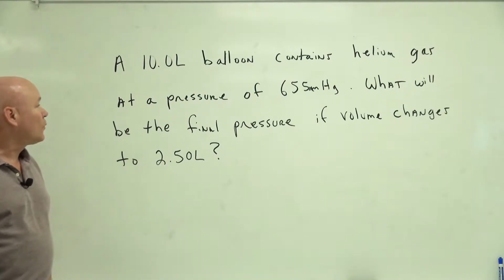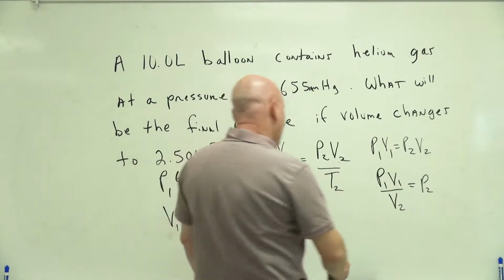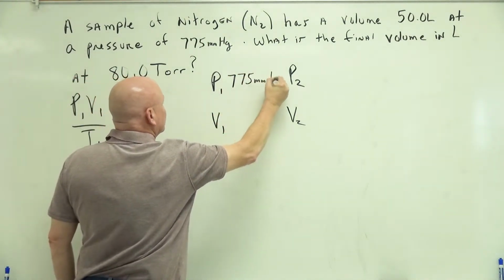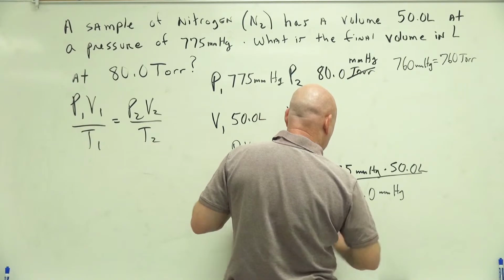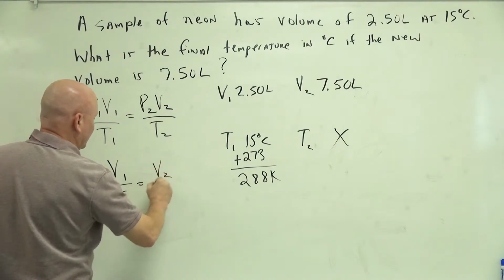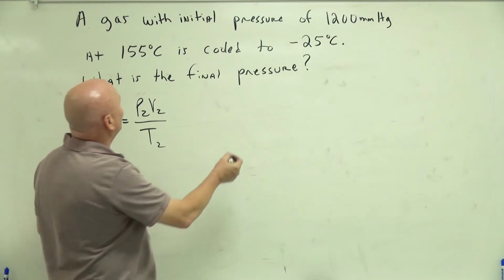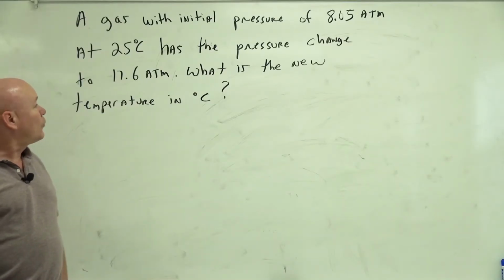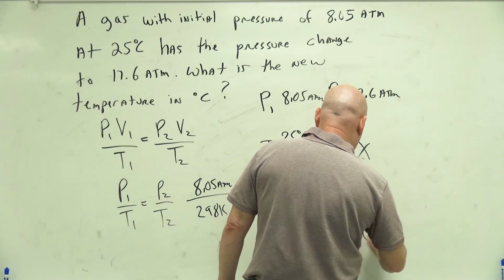Worked examples Gas Laws 1